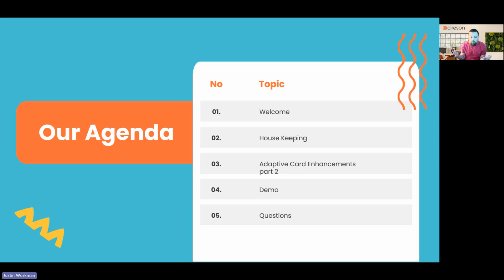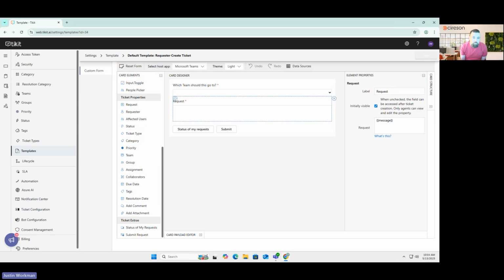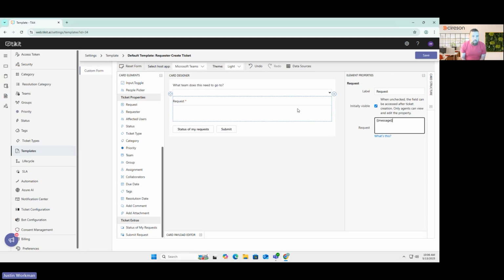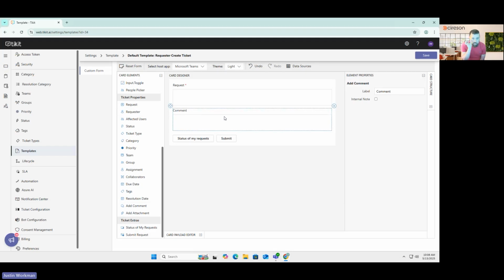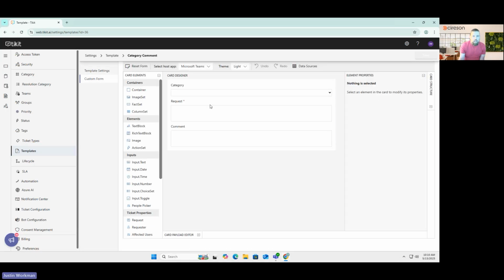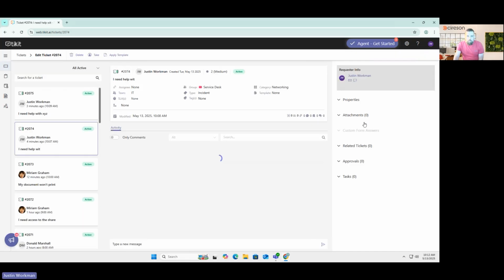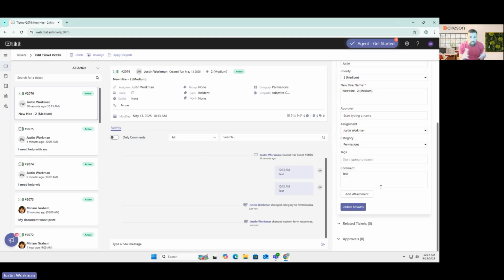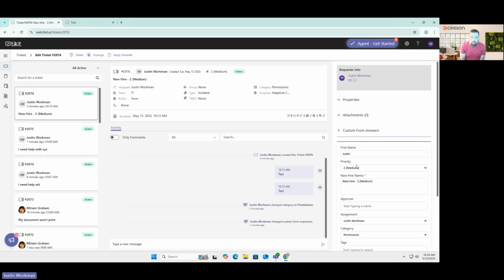Season 2 Tikit Training Tuesday: Adaptive Card Enhancements Part 2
Tikit's "Training Tuesday" is a 30-minute weekly session hosted by the Tikit team to discuss and demonstrate topics. This week we discuss part 2 of adaptive card enhancements.

If you would like to join in on future Tikit "Training Tuesday" sessions, they are held every Tuesday at 11 a.m. EDT/8 a.m. PDT.

Tikit is a Microsoft 365 IT Service Management platform that matures with your M365 adoption. Want to learn more about Tikit? and try Tikit in a 14-day free trial We are so confident in Tikit’s capabilities, we’ll set it up for free to ensure you are getting the most out of your free trial. Schedule your complimentary setup call today